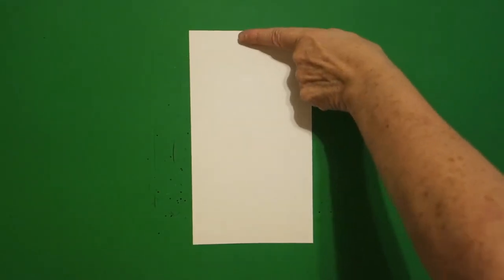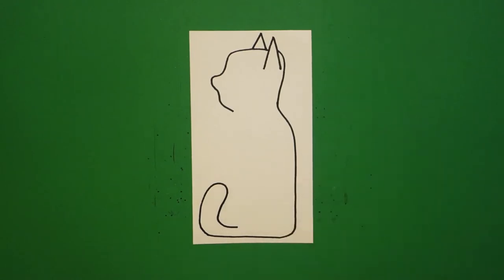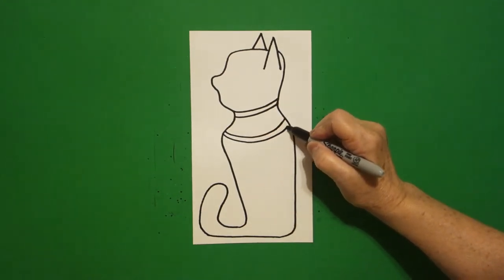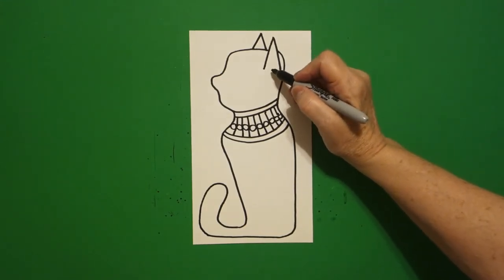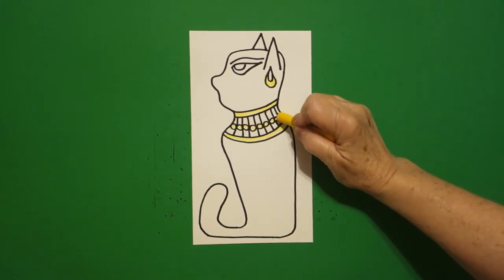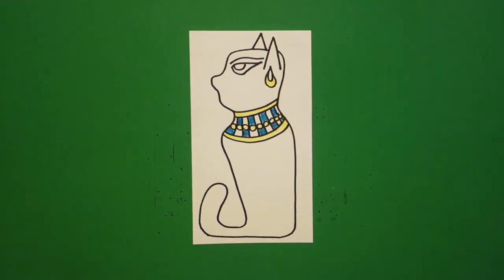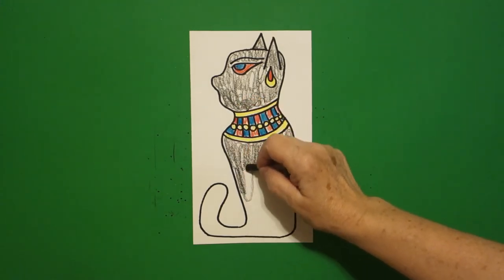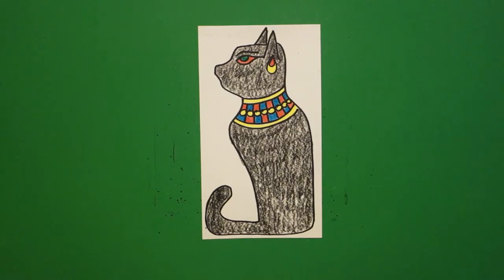Let's Draw Bastet - Egyptian Cat!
Easy to follow directions, using right brain drawing techniques, showing how to draw Bastet - Egyptian Cat!